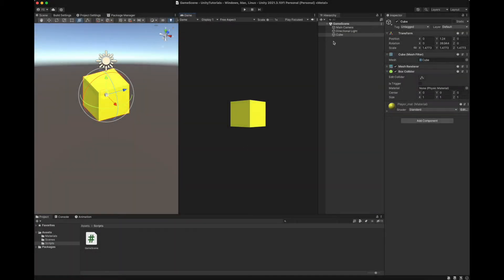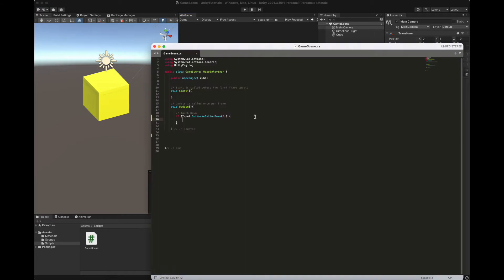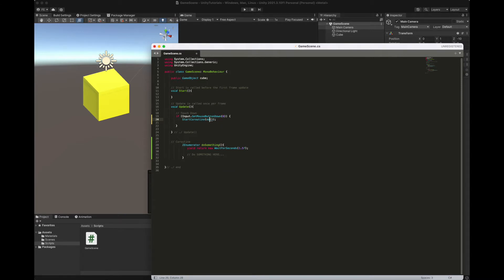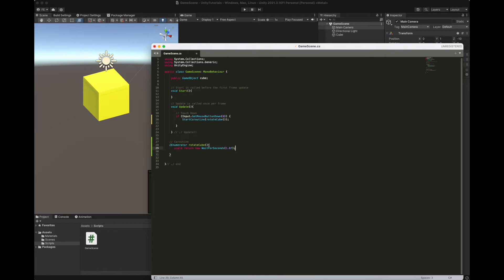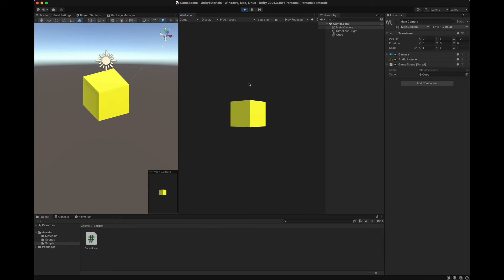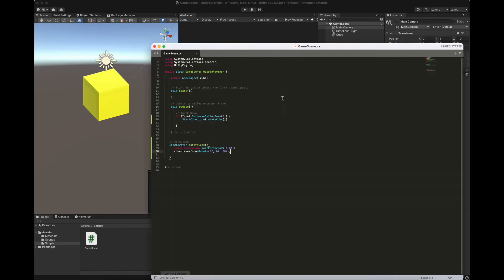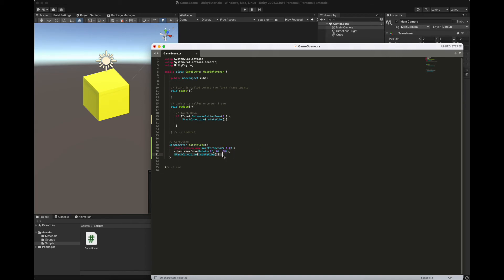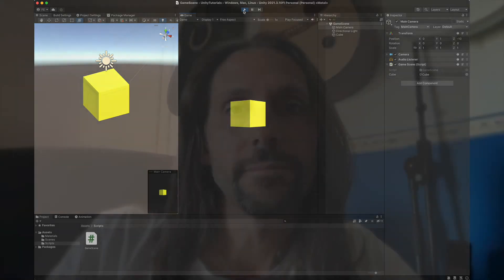Unity tip: How to make a Coroutine to delay actions after a specific amount of seconds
This video shows you how to make a Coroutine in Unity to delay an action on your GameObject after a specific amount of seconds

⇣⇣⇣⇣ FIND OUT MORE STUFF ⇣⇣⇣⇣